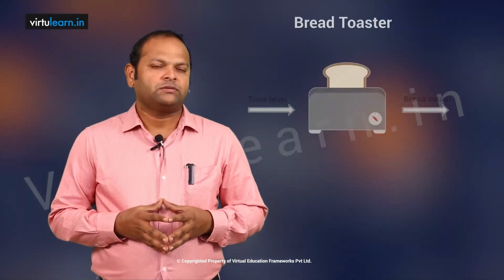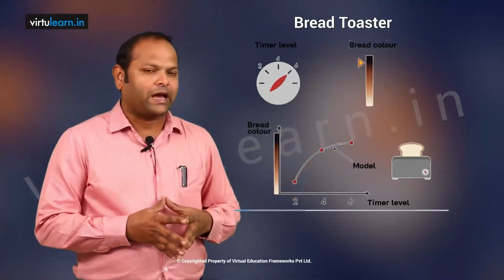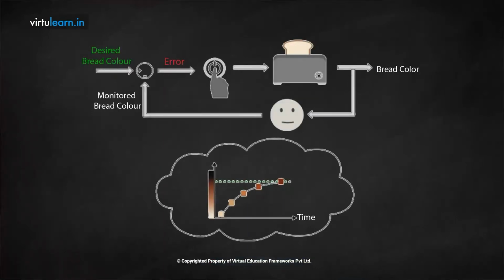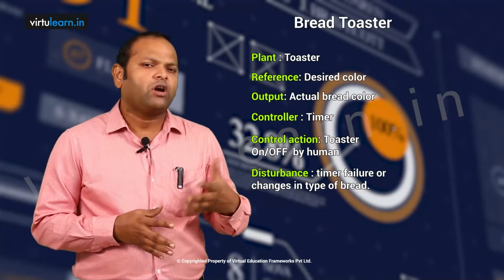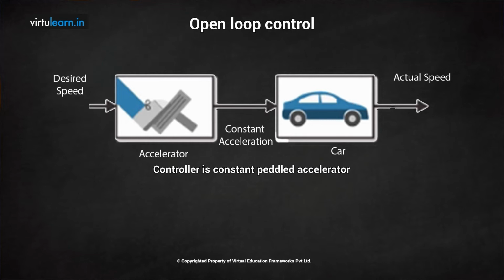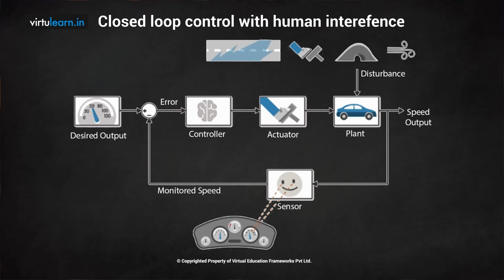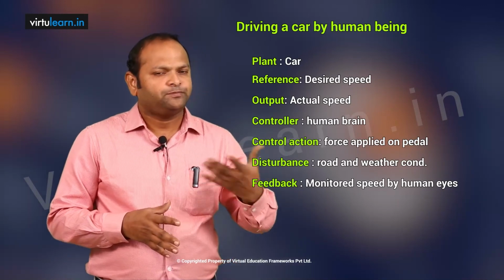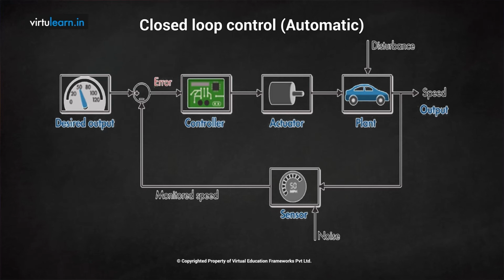Control Systems for BE/B.Tech Different examples of control systems